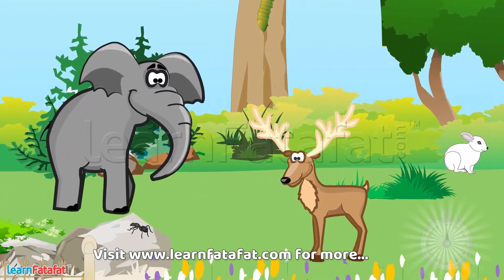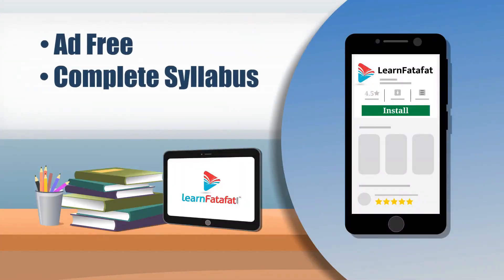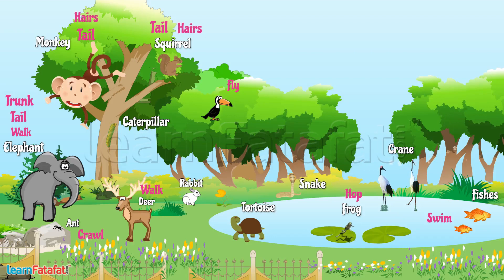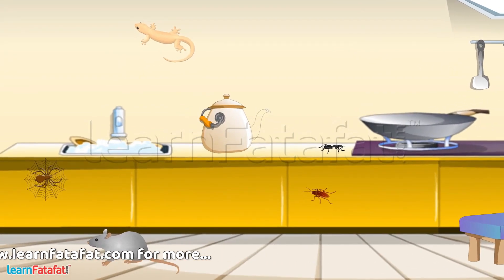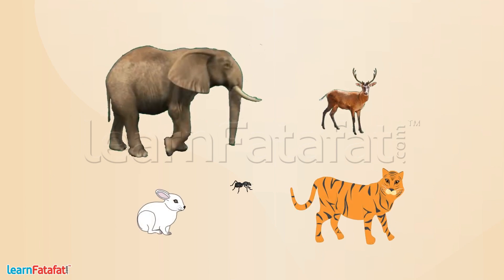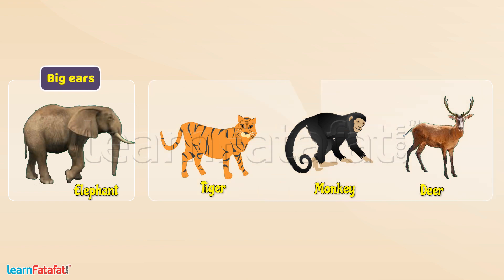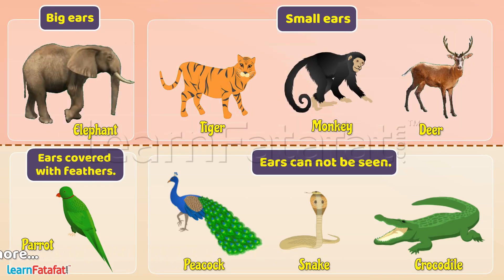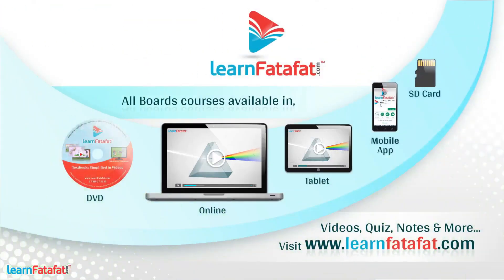Class 3 Environmental Science Chapter 1 Poonam's Day Out - LearnFatafat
Class 3 EVS Chapter 1 Poonam's Day Out

🙃 CBSE Class 3 EVS:
🙃 CBSE Class 3 Mathematics:

Copyright@learnfatafat